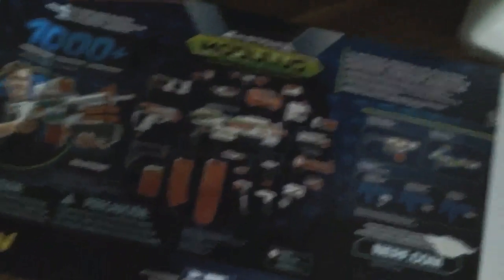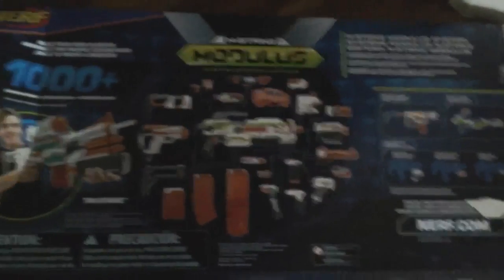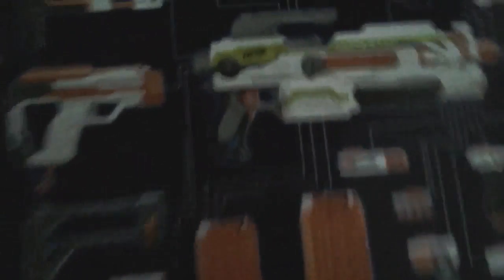Nerf modelous tri strike